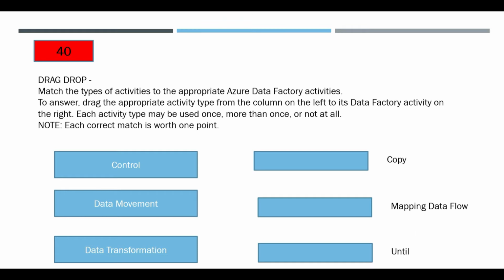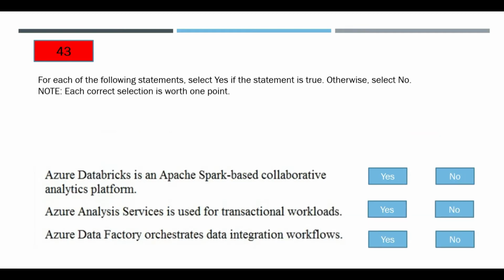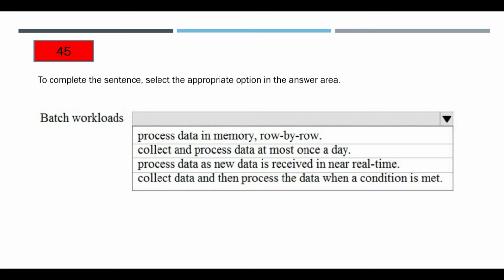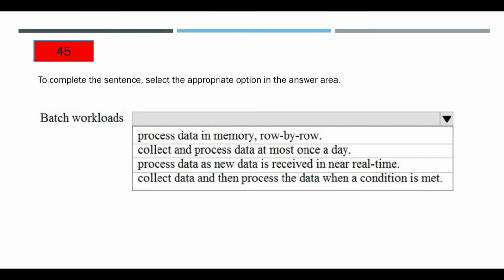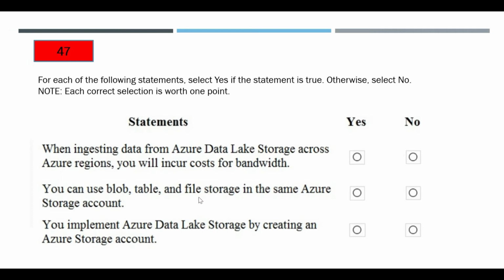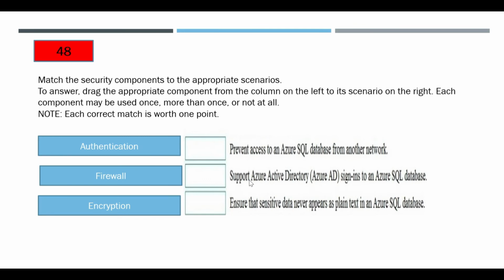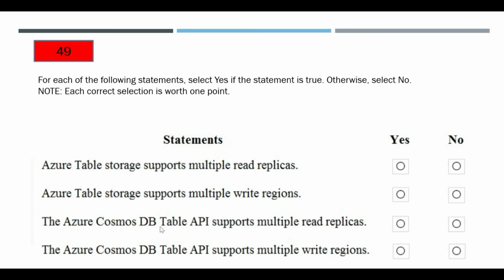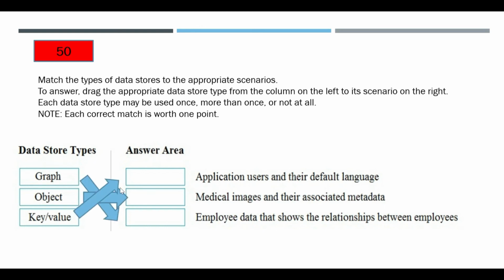Part 4 - Azure DP 900 Exam Questions and Explanations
Passing chances 100% . Please go through the video series which has total 6 parts.